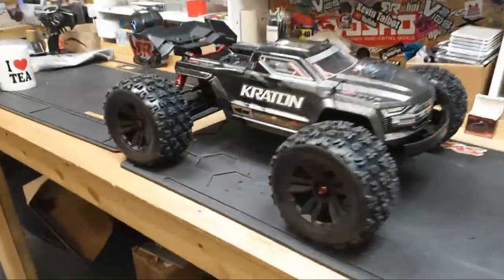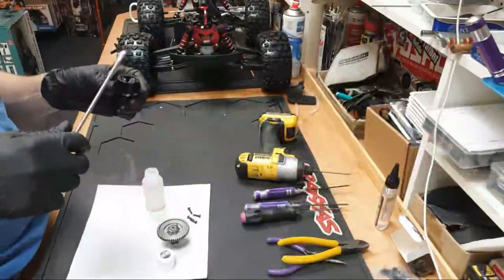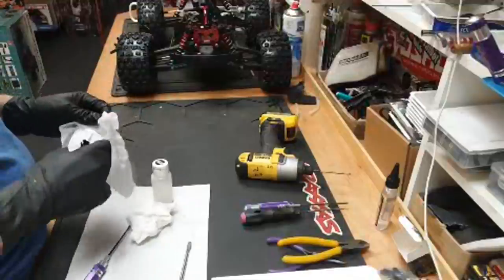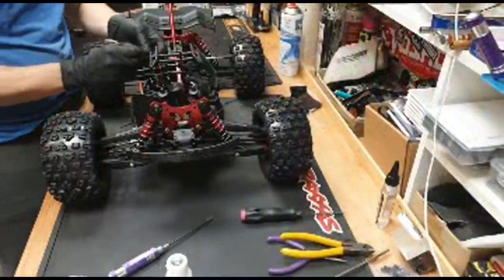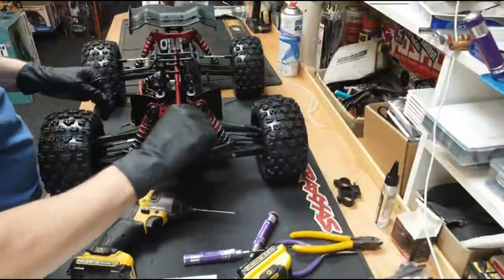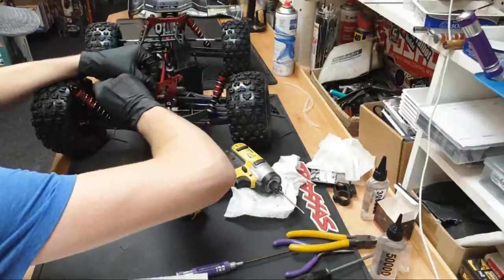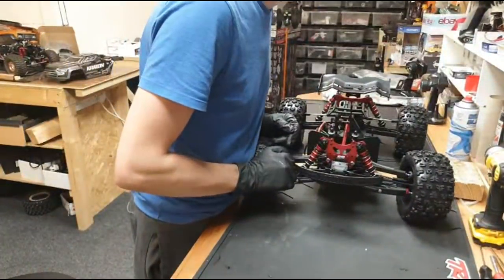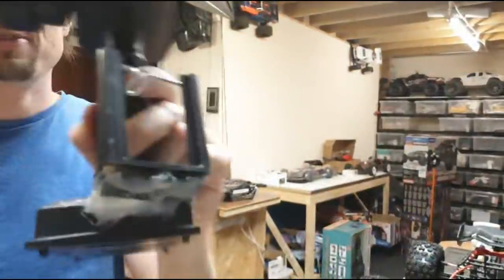Kraton Exb - Sorting Diffs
Join the BEST Community on the internet!

Banggood Stuff:

Desert Racers

WLtoys 10428 1/10

Small RC's

Wltoys A959

HBX Rampage 18859E

Wltoys A969 Rc Car 1/18 2.4Gh 4WD Short Course Truck

Big RC's

JLB Racing CHEETAH STD

JLB Racing CHEETAH 120A

ROVAN 1/5 Baja

SERVOS

JX BLS-HV7032MG

JX DC6015 DC Digital Servo

Lipo

ZOP Power 11.1V 5000mAh 3S 60C Lipo Battery XT60 Plug

ZOP Power 14.8V 5000mah 50C 4S Lipo Battery

ZOP Power 14.8V 5000mAh 4S 60C Lipo Battery XT60 Plug